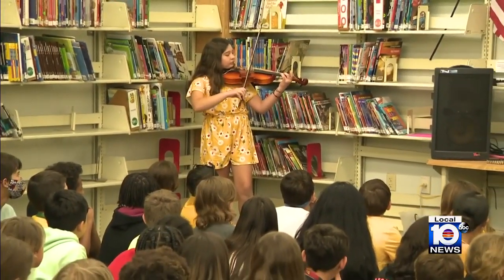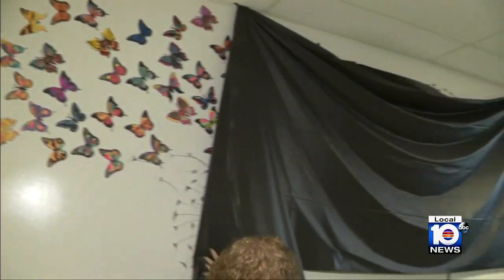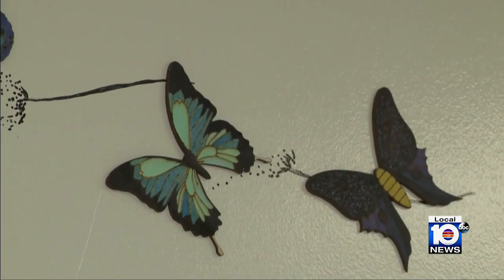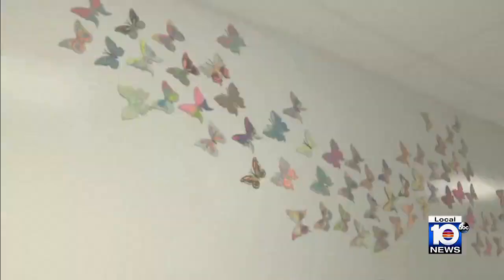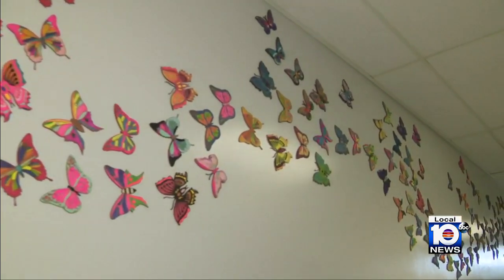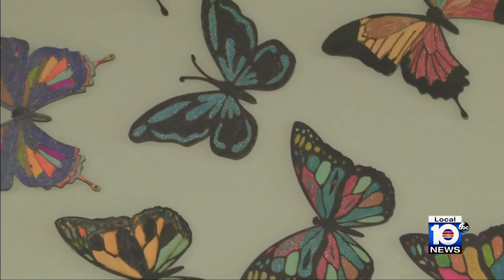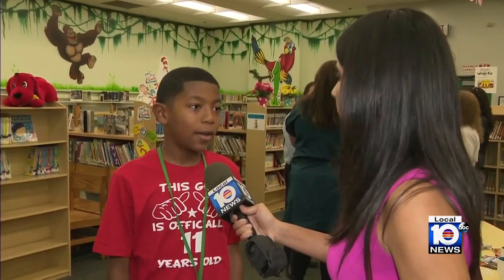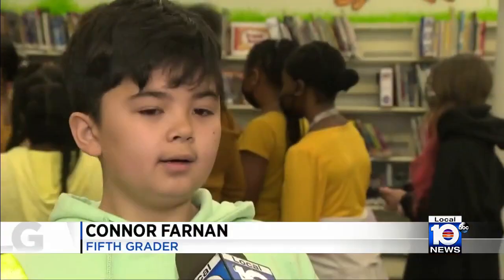Plantation fifth graders display art project honoring children from the Holocaust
The butterflies are affixed to a permanent memorial in the fifth-grade hallway at Tropical Elementary School